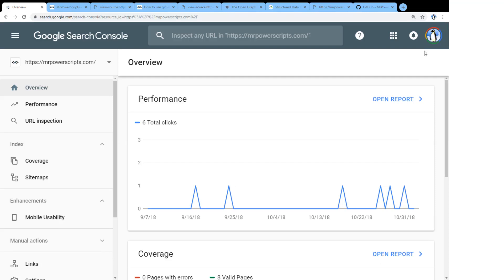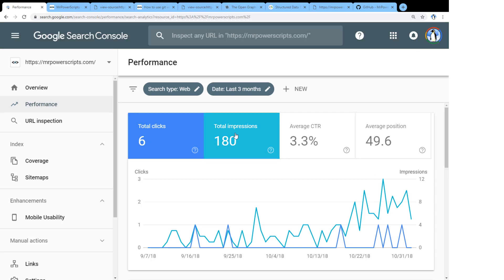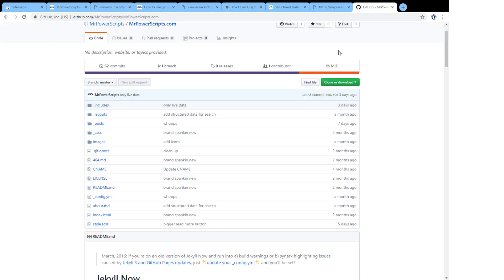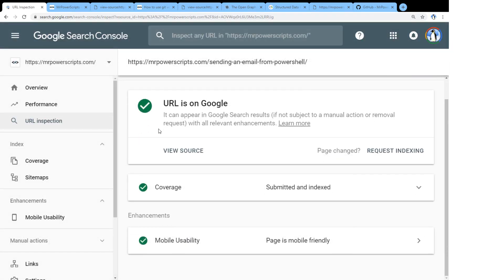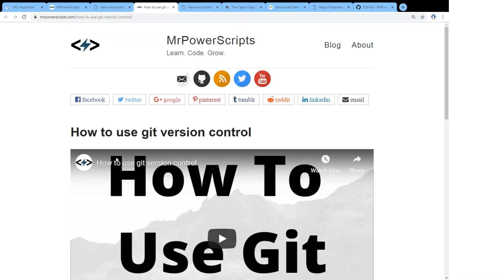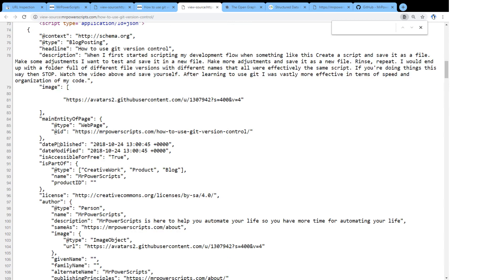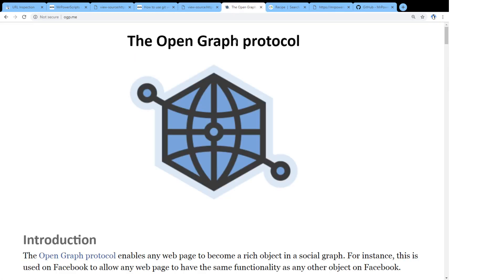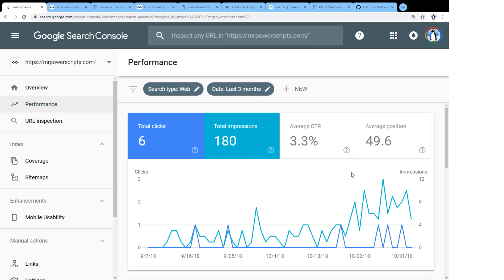Starting the SEO journey on MrPowerScripts.com